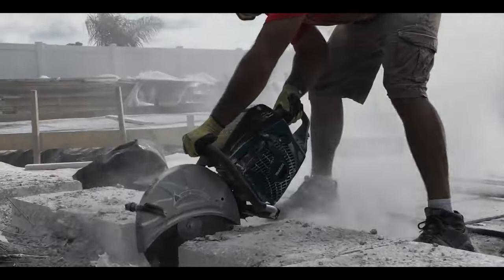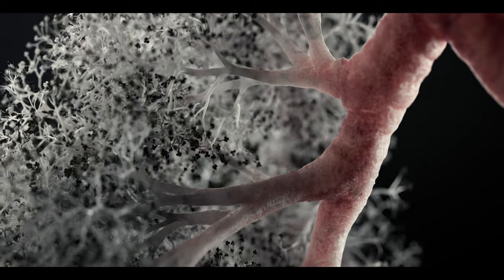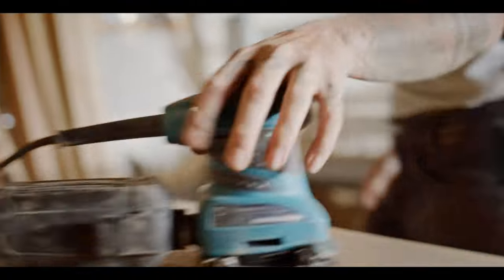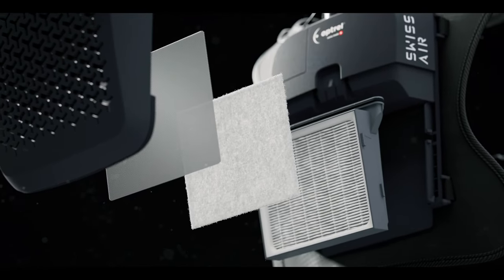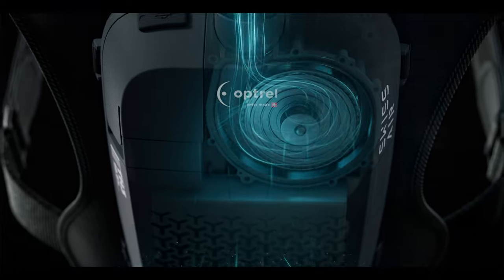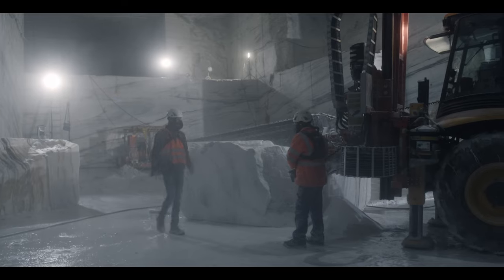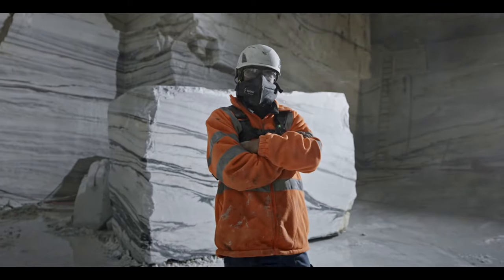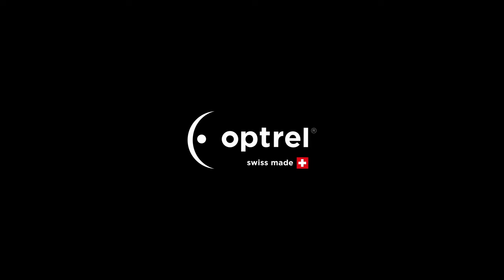The Best PAPR Respirator for Construction, Mining & Dusty Environments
The optrel Swiss-AIR PAPR (powered air-purifying respirator system)—not just for welders—this lightweight, powerful PAPR offers you protection from silica dust, debris, concrete dust, woodworking dust, plasma cutting and grinding, agriculture fumes and more.

Safeguarding your lung health across multiple industries, including:

🚧 Construction and Demolition: Mitigate the risks of concrete and silica dust.
🚆 Railway Work: Ideal for railroad workers and for grinding and maintenance tasks.
🎇 Welding and Metalworking: Perfect for plasma cutting and grinding.
🔨 Woodworking and industrial: TH3 respirator provides protection for woodworking and industrial applications.
🚜 Agriculture: Superior protection against harmful or noxious fumes whether on the farm or during chemical/pesticide application.
🧪 Food Industry and Lab Applications: Achieve a contaminant-free breathing environment while maintaining hygiene and safety standards.
♻️Waste Disposal and Recycling: Optimal respiratory protection against dust, debris, and harmful particulates.

Versatility at its best - wear the Swiss Air with a hood or without a hood.
Unparalleled protection for lung health.
Swiss-made quality you can trust.